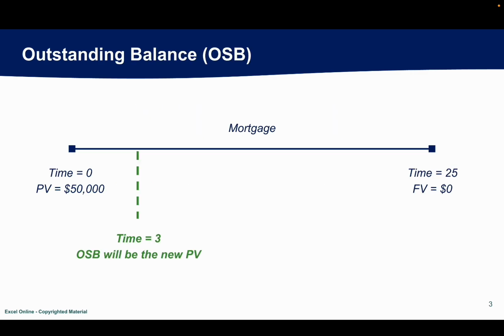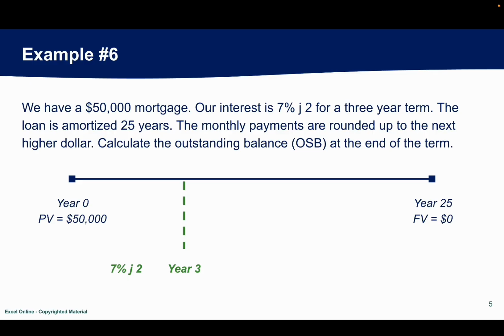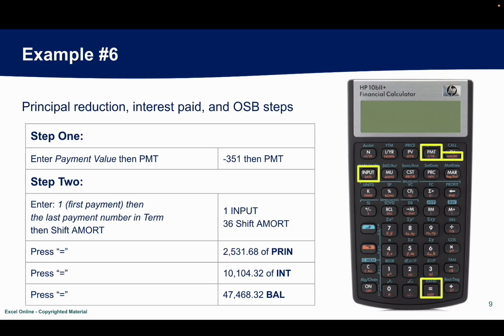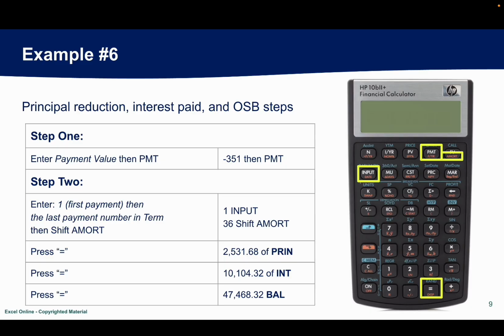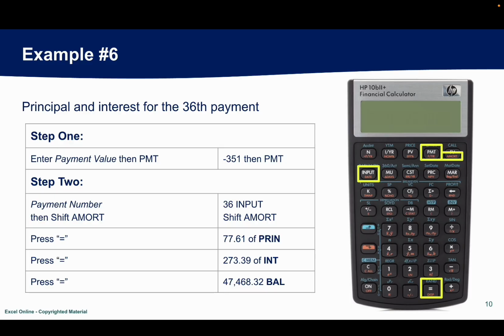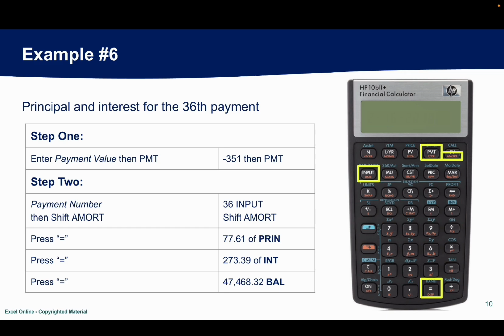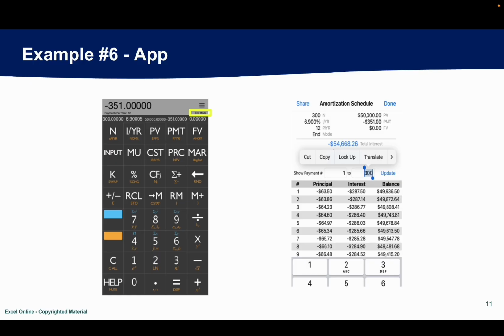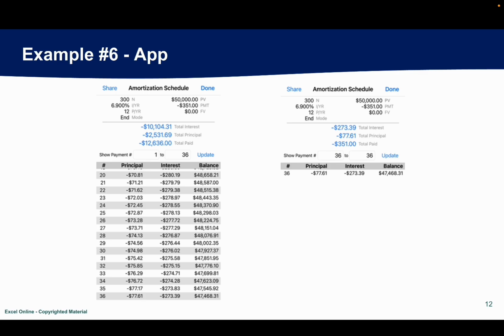UBC REAL ESTATE EXAM: Outstanding Balance (Math Prep)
Free outstanding balance lesson for the UBC Real Estate Licensing exam. If you are studying for your UBC Real Estate Licensing exam and want a personalized learning experience to ensure you pass, head

00:00 Intro
01:06 Start of lesson
01:39 Outstanding balance explanation
02:59 Example 6
03:33 Example 6 steps
05:54 Example 6 answer
07:03 Example 6 outstanding balance
15:16 Example 6 app